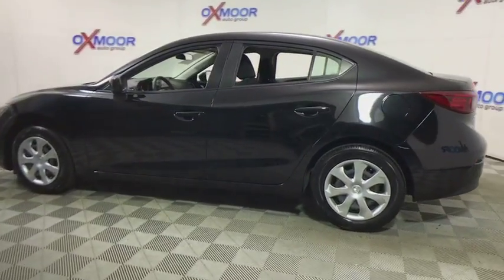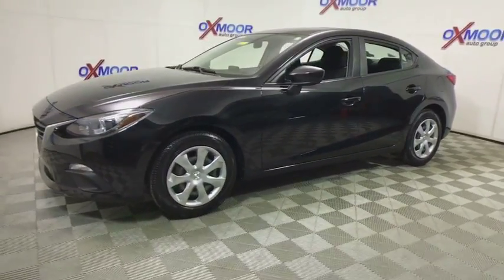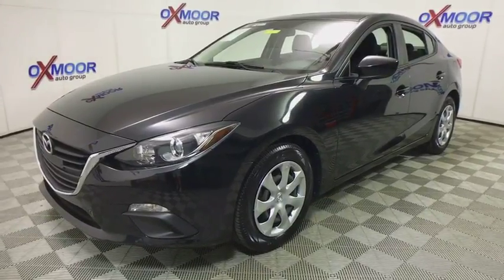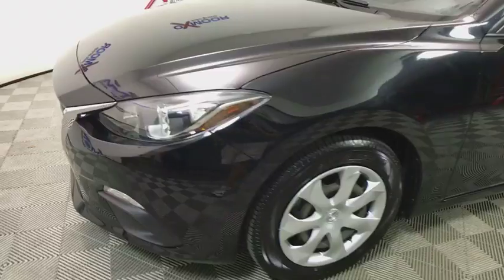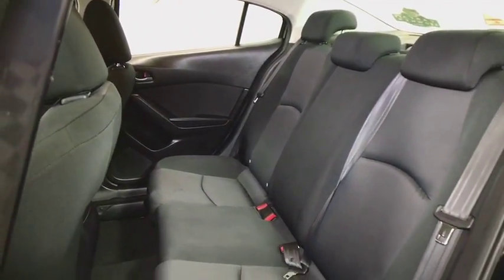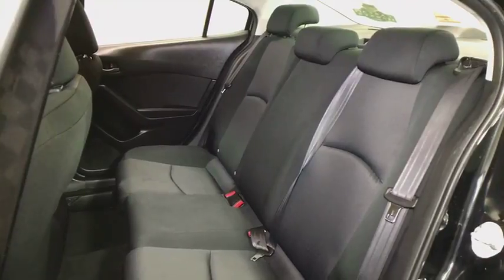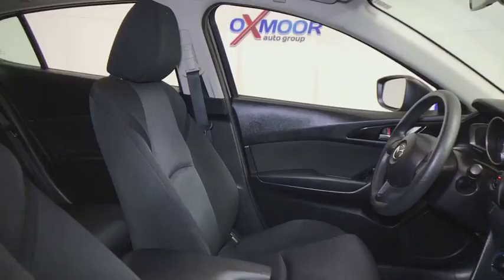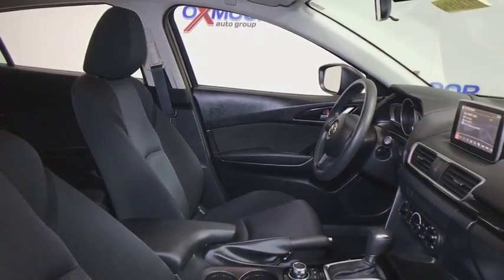2015 Mazda Mazda3 Louisville, Lexington, Elizabethtown, KY New Albany, IN Jeffersonville, IN M13093A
Jet Black Mica U 2015 Mazda Mazda3 available at Oxmoor Mazda in Louisville, Kentucky. Servicing the Lexington, Elizabethtown, KY New Albany, IN Jeffersonville, IN area.

Oxmoor Mazda
7913 Shelbyville Rd

***ONE OWNER***CLEAN CARFAX***BALANCE OF FACTORY WARRANTY ***FANTASTIC FUEL ECONOMY, EPA RATED 41 MPG HIGHWAY***POWER WINDOWS AND LOCKS, REMOTE KEYLESS ENTRY WITH PUSH-BUTTON START***AM FM AUDIO WITH SATELLITE RADIO, BLUETOOTH MUSIC STREAMING, AUX INPUT JACK AND USB PORT***STEERING WHEEL MOUNTED AUDIO AND CRUISE CONTROLS, BLUETOOTH FOR HANDS-FREE PHONE***STABILITY CONTROL, TRACTION CONTROL, ABS BRAKES FOR SAFETY***FULL  ARRAY OF AIRBAGS FOR YOUR FAMILY'S PROTECTION***Mazda Mazda3 i 4D Sedan, SKYACTIV-G 2.0L 4-Cylinder DOHC 16V, 6-Speed Automatic, FWD, 4-Wheel Disc Brakes, Brake assist, Dual front impact airbags, Dual front side impact airbags, Four wheel independent suspension, Front Bucket Seats, Illuminated entry, Low tire pressure warning, Occupant sensing airbag, Outside temperature display, Overhead airbag, Panic alarm, Power door mirrors, Rear window defroster, Split folding rear seat, Tilt steering wheel, Trip computer, Variably intermittent wipers. CARFAX One-Owner. 41/30 Highway/City MPG Awards:br  * 2015 KBB.com 10 Best Late-Model Used Cars Under $15,000   * 2015 KBB.com 10 Best Sedans Under $25,000   * 2015 KBB.com 10 Tech-Savviest Cars Under $20,000   * 2015 KBB.com Brand Image Awards